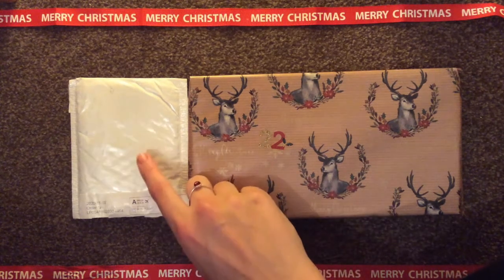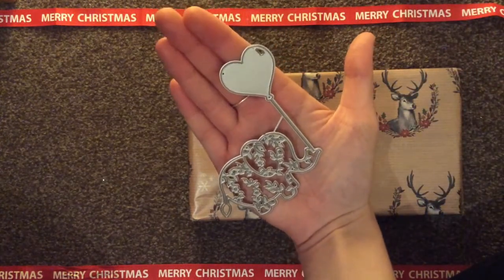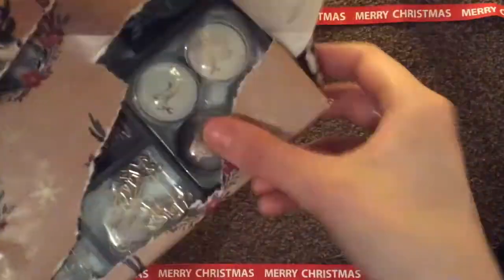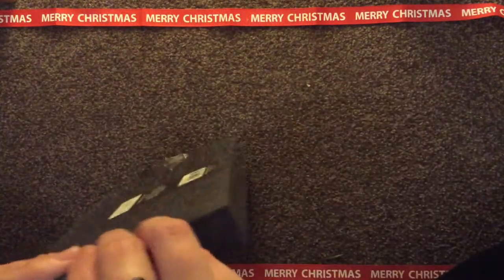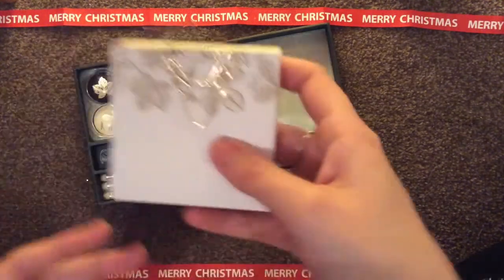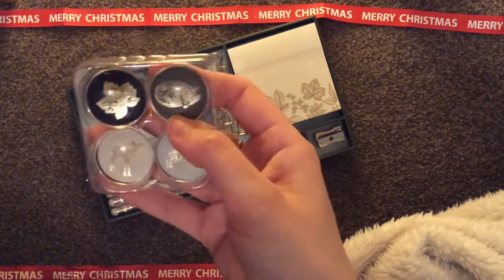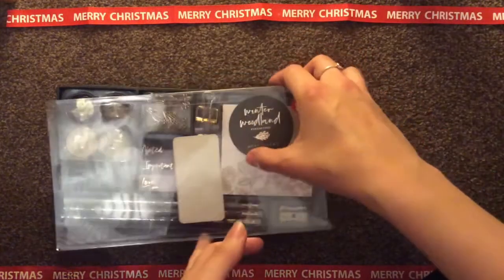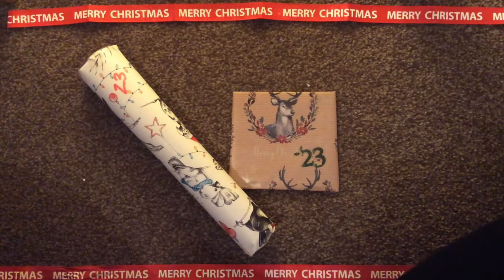December 22nd Advent Unboxing | What's the mysterious rattling noise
December 22nd Advent Unboxing | Whats the mysterious rattling noise

Welcome to day 22 of the advent unboxing. Now that it is very close to Christmas, the bag of goodies is nearly empty. Fear not, we still have a couple of days to go and as always, two to open on each day!

Today's ones are wonderful and will both be used a lot. I can safely say I have received a lot of presents that will be used regularly and I am genuinely happy with each and every one of them.

Take care and I will see you tomorrow